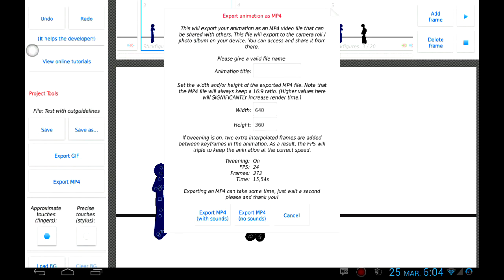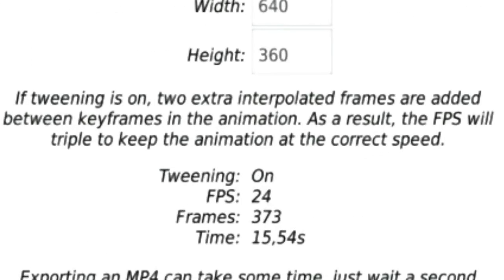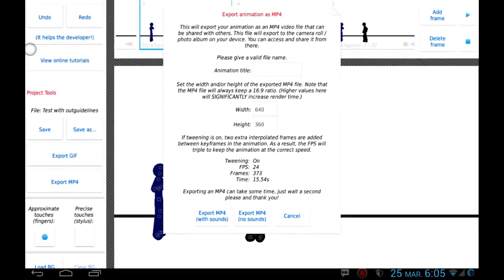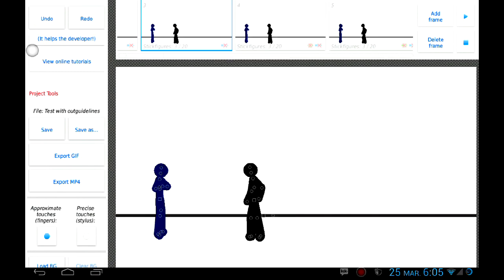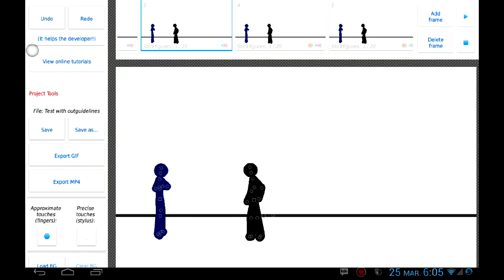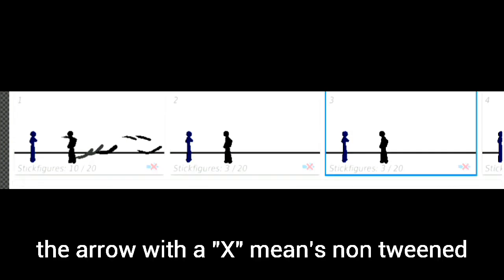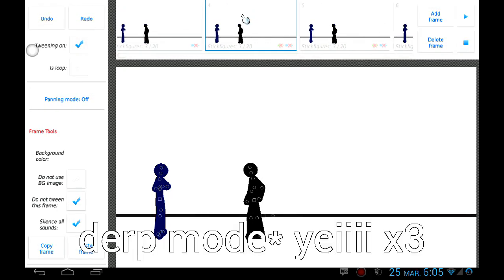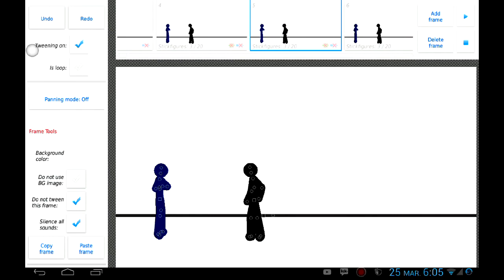Stick Nodes Tutorial # 2 | 24 FPS With out Tweening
EDIT - 11/06/2016
This applies to 1.6.3 Version and inferiors
Stick Nodes 1.7.0+ Version and superior  have 60 FPS  with out tweening support

i was about to animate in the whole video but i get lazy to make it  xD
So yeah i hope this will be useful to you.

You can made whatever you want with the project except say you make it, the project is for studying stuff , just for watch how is made the animation
Is you upload this saying is yours, people obviously gonna recognize it and say that animation is mine. And another reason, if the people want to see more animations like that, you will make it in time?